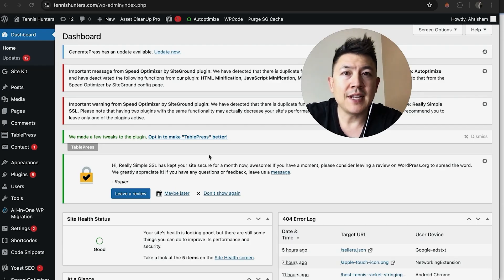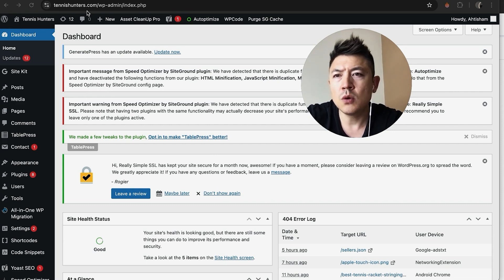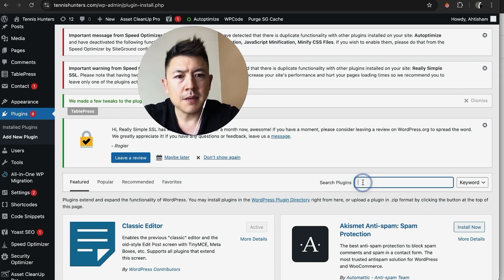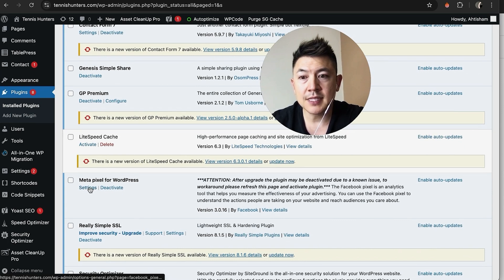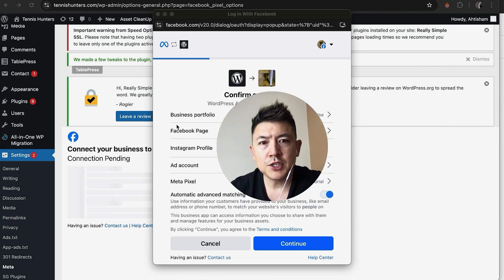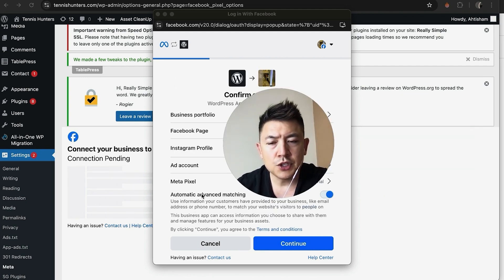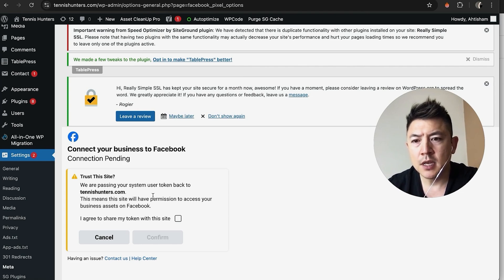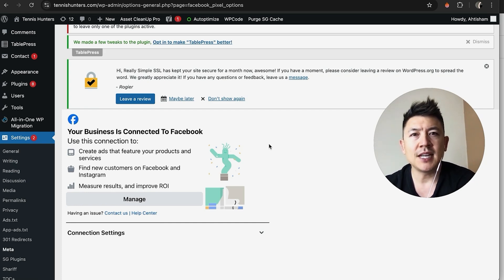✅ How To Connect Facebook Meta Pixel To Wordpress Website 🔴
WordPress (also known as WP or WordPress.org) is a web content management system. It was originally created as a tool to publish blogs but has evolved to support publishing other web content, including more traditional websites, mailing lists and Internet forum, media galleries, membership sites, learning management systems, and online stores. Available as free and open-source software, WordPress is among the most popular content management systems – it was used by 43.1% of the top 10 million websites as of December 2023.

The Meta Pixel is a snippet of JavaScript code that allows you to track visitor activity on your website. It works by loading a small library of functions which you can use whenever a site visitor takes an action (called an event) that you want to track (called a conversion). Tracked conversions appear in the Ads Manager where they can be used to measure the effectiveness of your ads, to define custom audiences for ad targeting, for Advantage+ catalog ads campaigns, and to analyze that effectiveness of your website's conversion funnels.